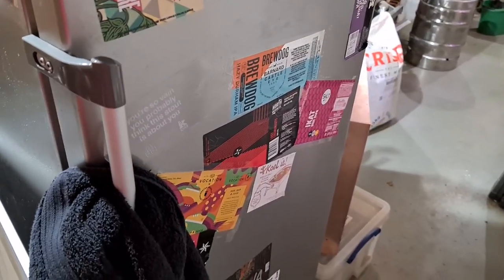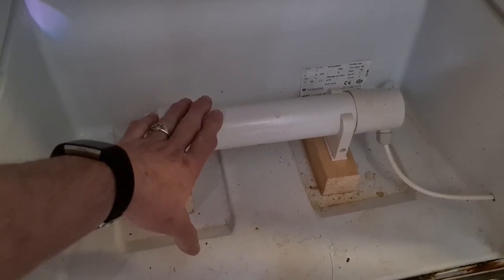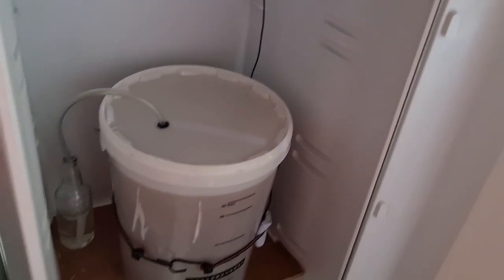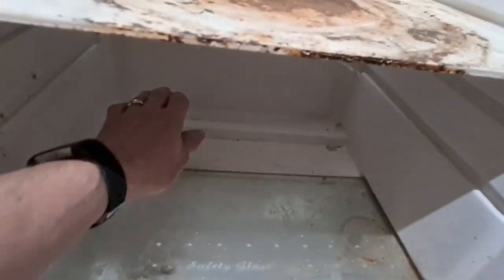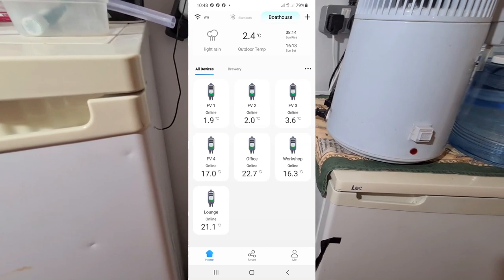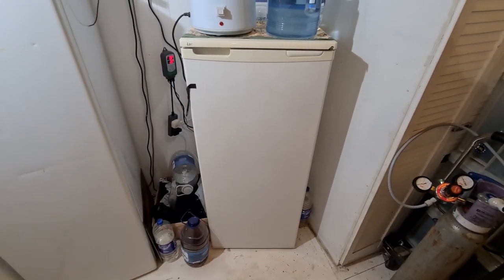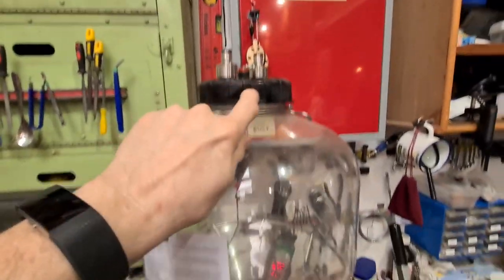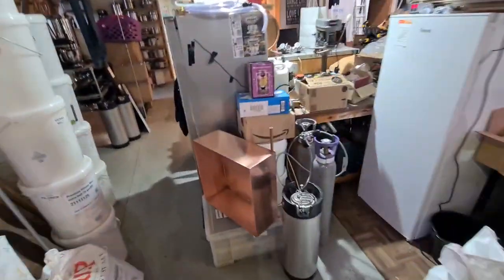Homebrew Fermentation Fridge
A frequently asked question on Internet forums related to what is, or how to make a homebrew fermentation fridge.  It's actually very simple :-)

(Always check for the frequent Special Offers before buying)

Inkbird ITC-308 Standard:

Inkbird ITC-308 WIFI